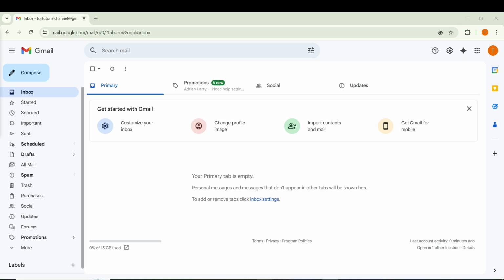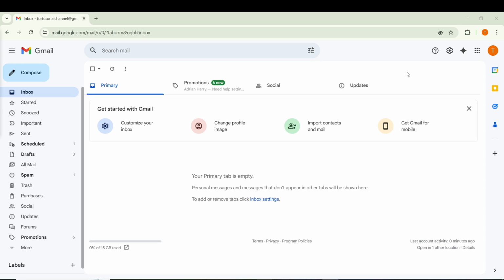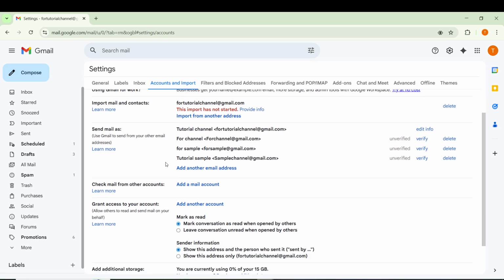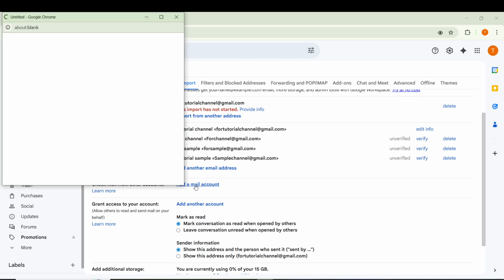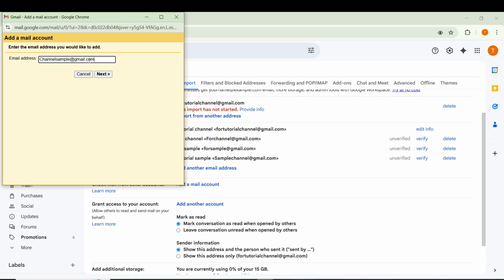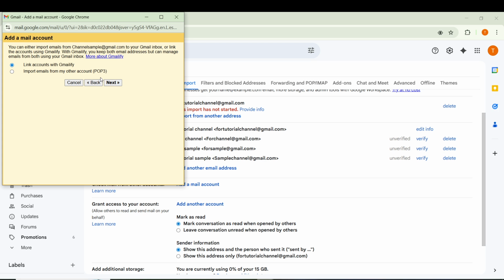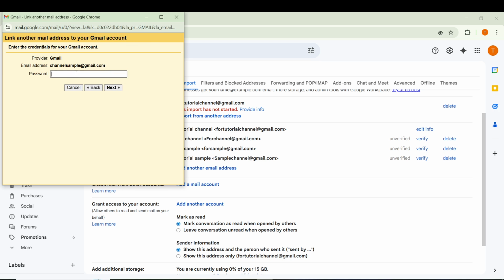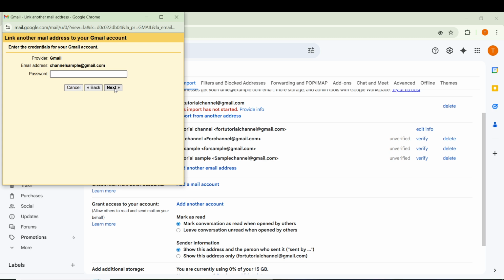How To Open Outlook Mail In Gmail [2026 Guide]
In today's video we cover: How To Open Outlook Mail In Gmail, Gmail, Outlook, Gmail Tutorial, Sync Outlook with Gmail, Email Integration, POP3 Settings, Gmail Settings, Centralized Inbox, Email Management, Outlook Mail in Gmail, Productivity Tips, Digital Organization, Software Integration, Professional Workflows

-Google Drive
-Google Meets
-Google Sheets
-Google Chrome
-Google Forms
-Google Gmail